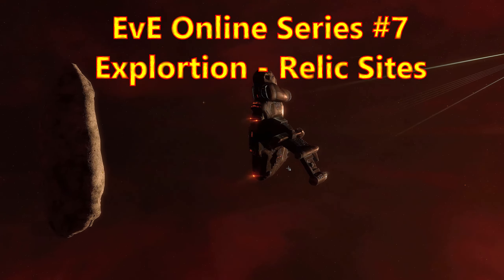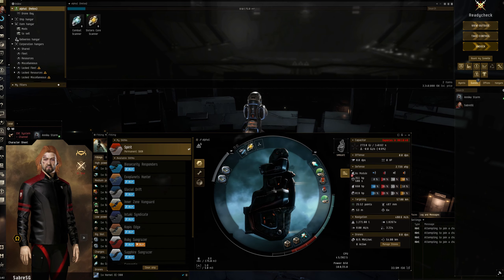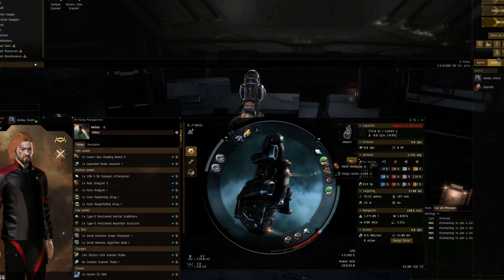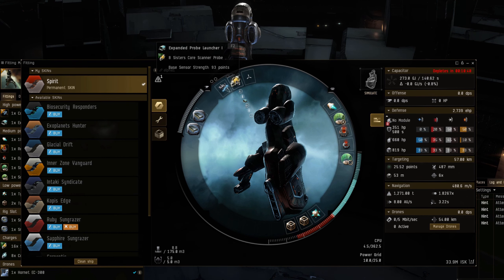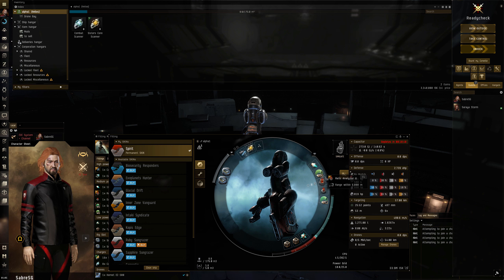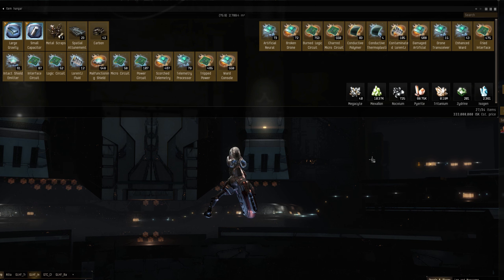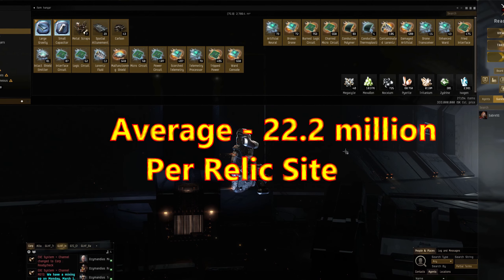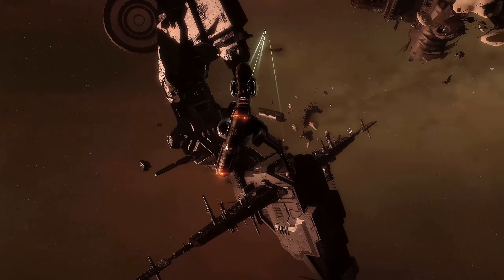Eve Online Series #7 - Are Relic Sites Worth Doing?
There are plenty of videos out there on the methodology of exploration and how to do the hacking mini game, but is it worth your time? How much isk should you expect to be earning? I attempt to answer this question by doing a bunch of relic sites in null sec and giving you guys the results.